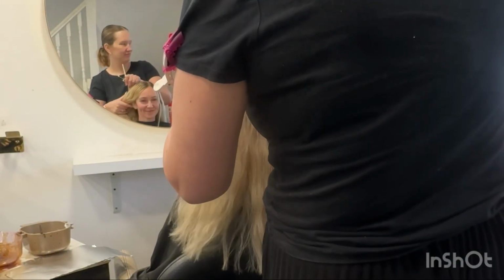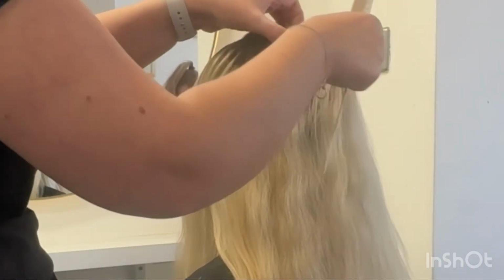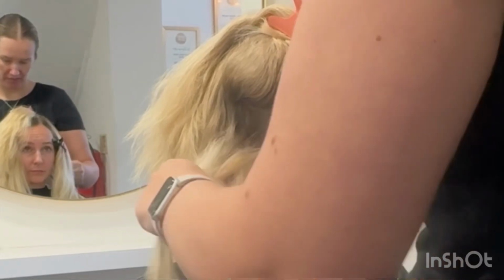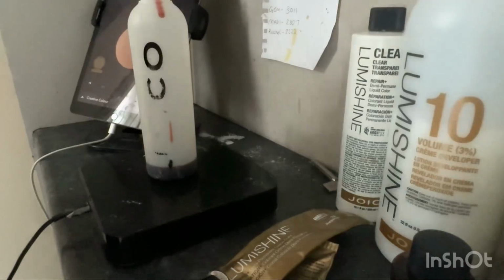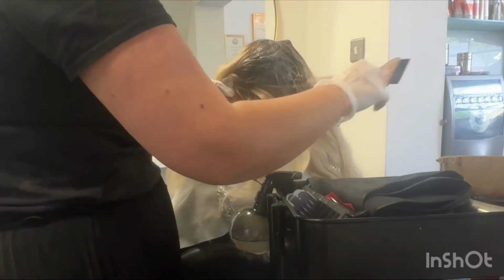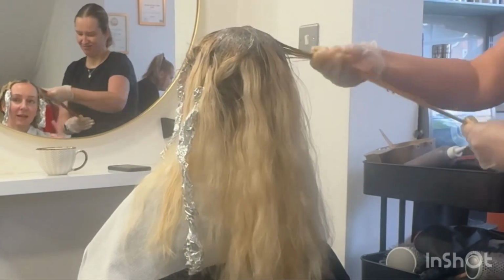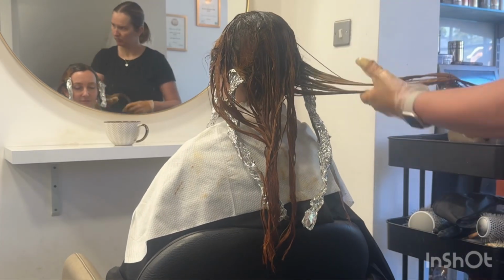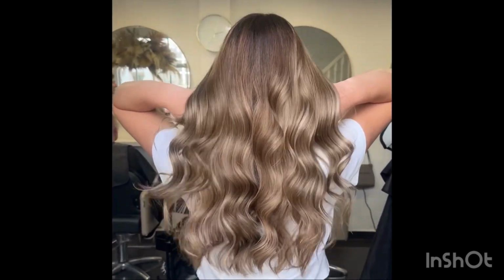BRAIDED BALAYAGE TUTORIAL | Lea Shaw Hair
Let me walk you through this step-by-step tutorial of my braided balayage technique with some tips, tricks, do’s and don’ts, full formulas and results.

This technique is great for super light to dark transformations and I’ve learn along the way what works and what doesn’t which I’m sharing with you today.

Any questions let me know below and I’ll answer them ☺️